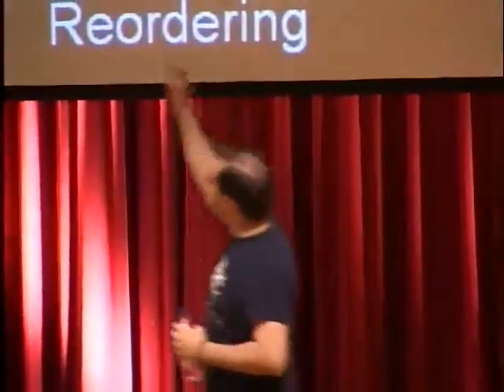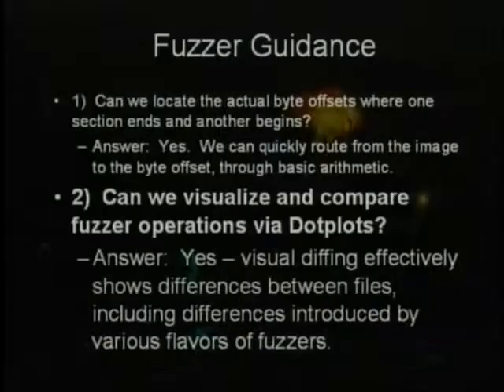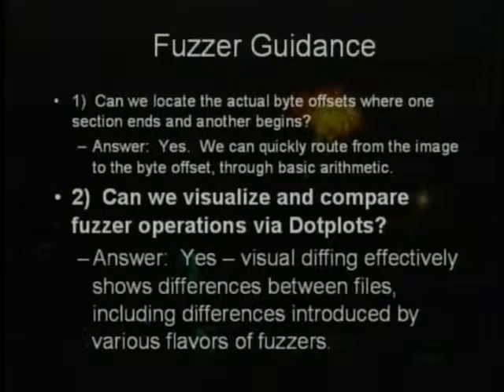23C3-1713-en-black_ops_2006_003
23C3-1713-en-black_ops_2006_003